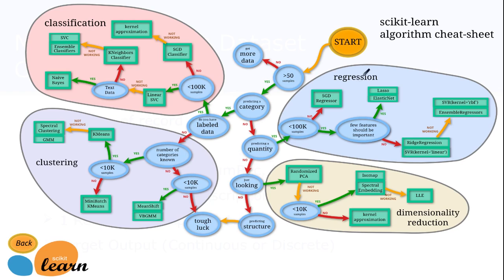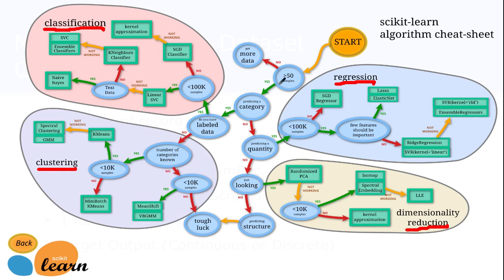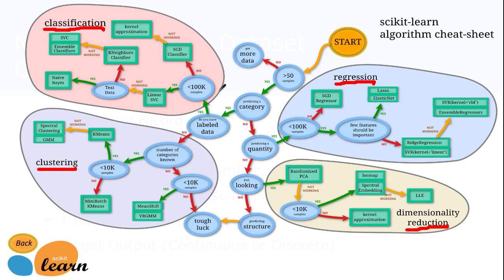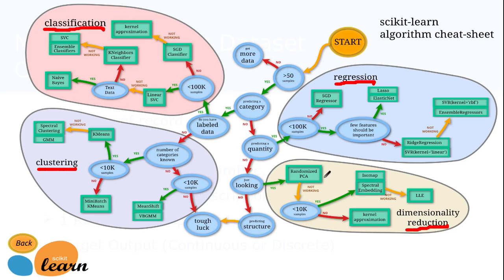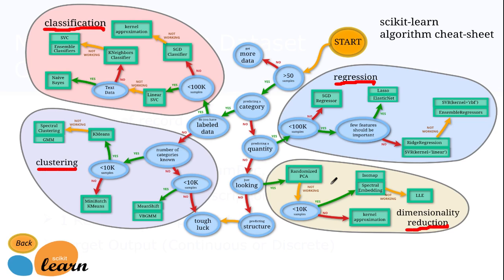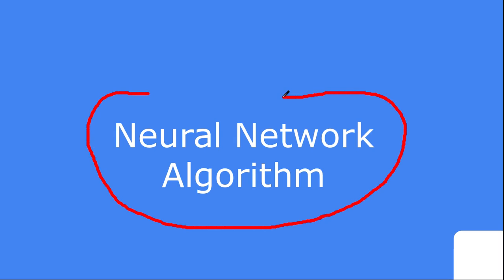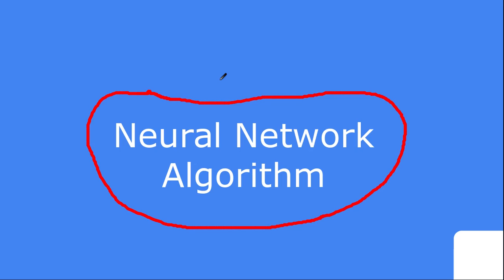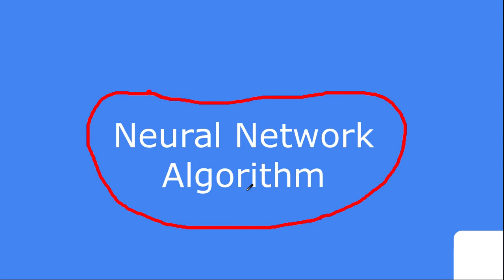Machine learning Algorithm Scikit Cheatsheet Tutorial 13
This video will explain how to decide different machine learning based to data available  and algorithm implement in scikit learn library with scikit algorithm cheatsheet.

Regression
Classification
Clustering
Dimensionality Reduction
neural Network